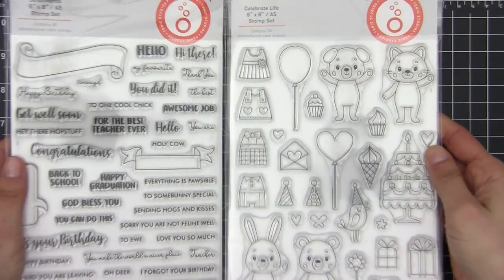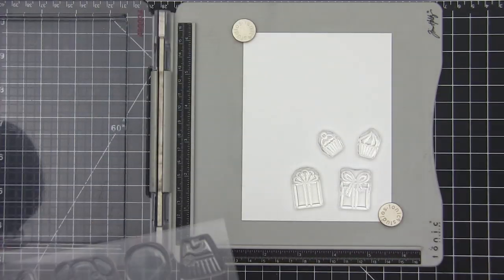Cute Birthday Card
• Tonic BLACK SHADOW Nuvo Hybrid Ink Pad 210N

• Tonic Studios - Garden Party Stamps - Celebrate Life - 6"x 8" / A5 - 3011e

• Tonic Studios - Garden Party Stamps - Celebrate Sentiments - 6"x 8" / A5 - 3004e

Songs I use and their licences:
Free songs from Youtube Library:
- Water Lily
- Always Be My Unicorn
- Blue Skies